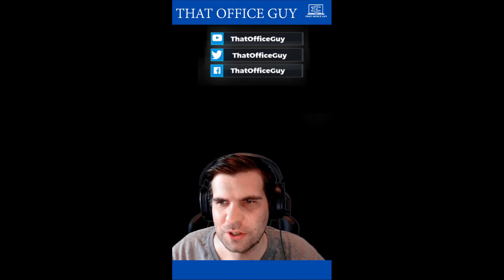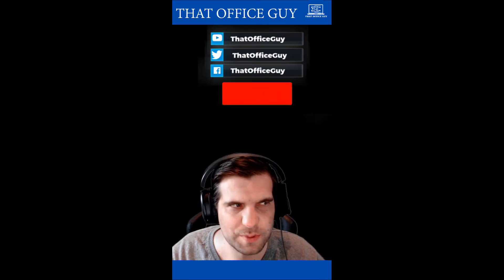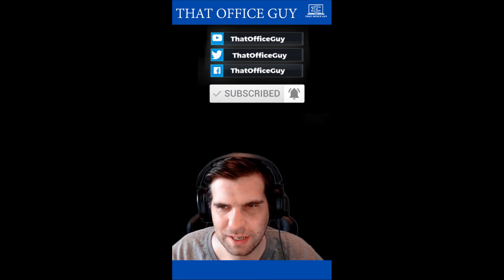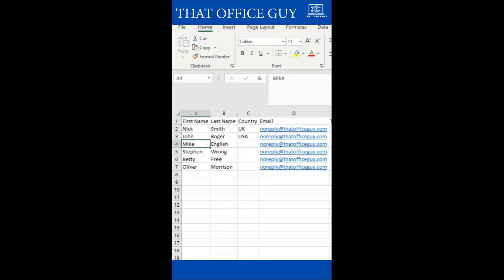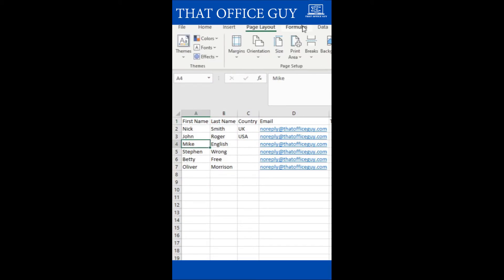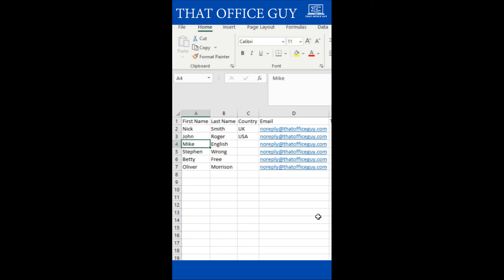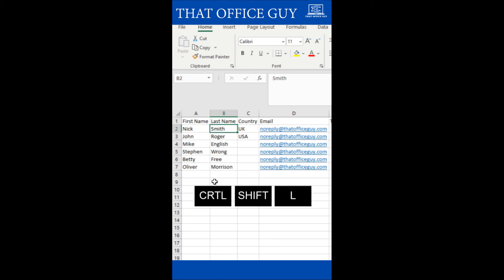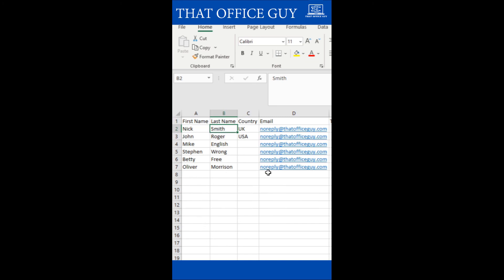Quick Excel Filter Hack! Microsoft Excel Tutorial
Quick Excel hack for Microsft Excel filters!

Let’s connect!